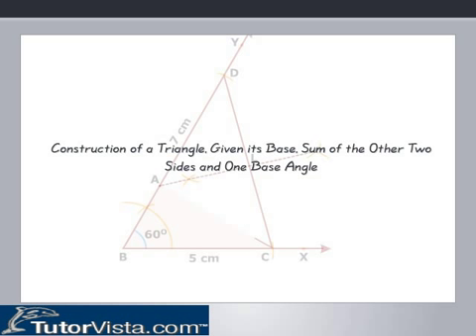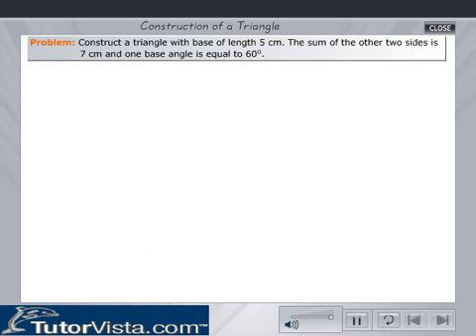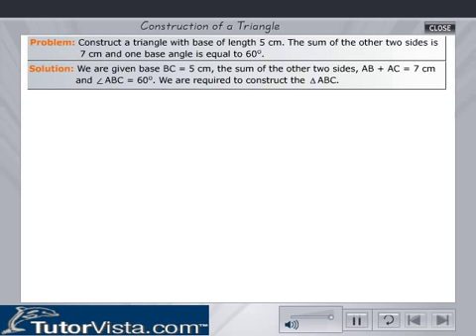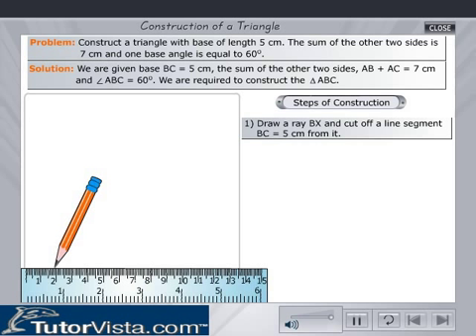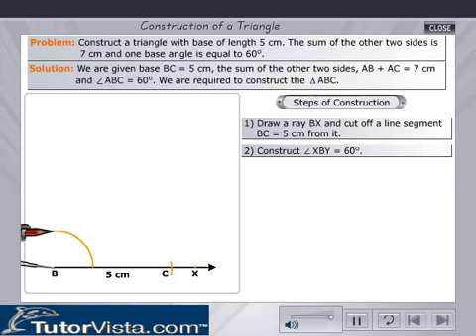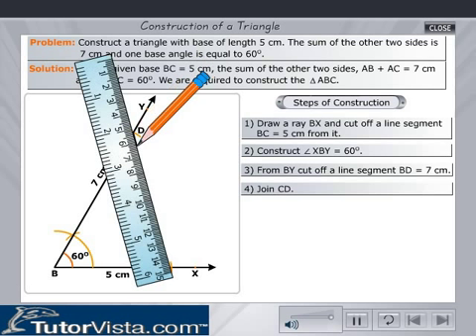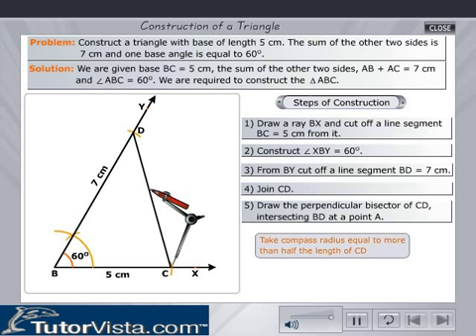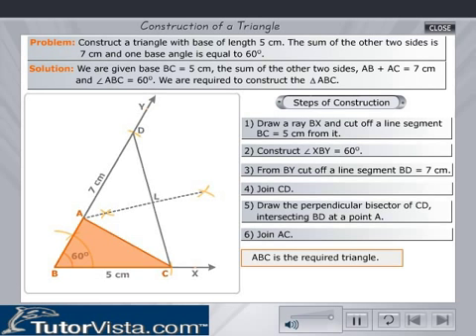Constructing Triangles | SAS | ASA | SSS | AAA | AAS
Constructing Triangles

The construction of triangles such as, if the measures of three sides are given, when two sides and the included angle are given and when the measure of a side and any two angles are given.